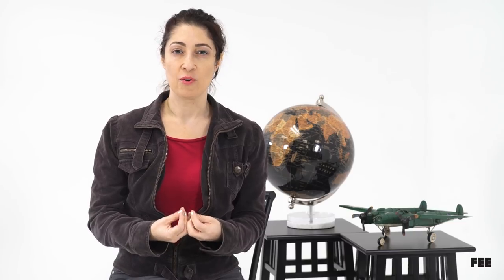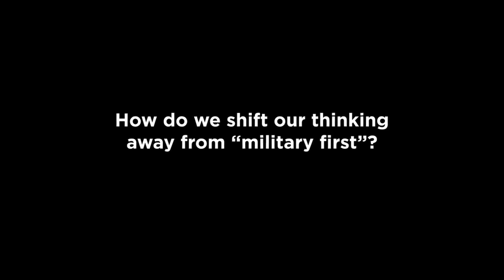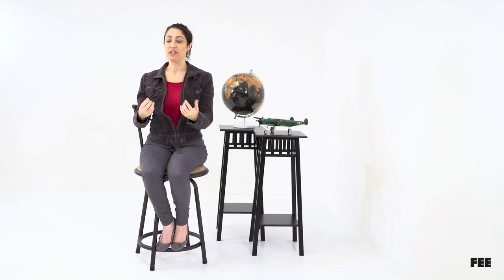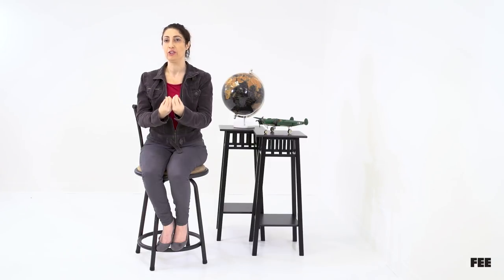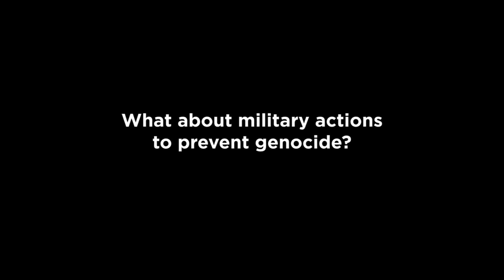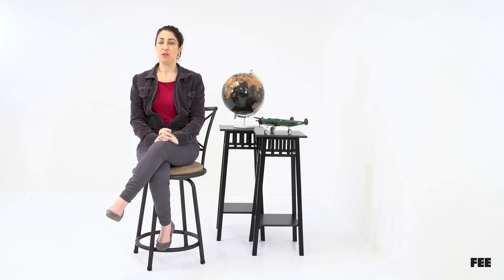Question War with Angela Keaton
"When people facetiously say, “Let’s bomb Iran,” they’re not looking at the map. All those squiggles and things on there? People live there.

Before you think the call to war is a good idea, make sure you understand that on the other side there is a human being just like you."
--Angela Keaton